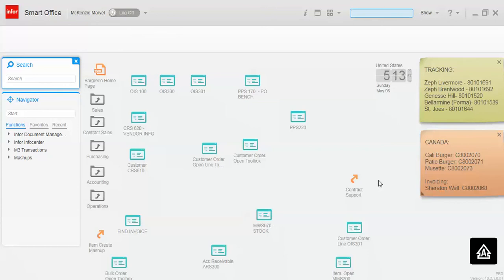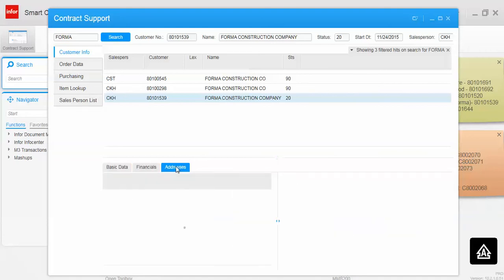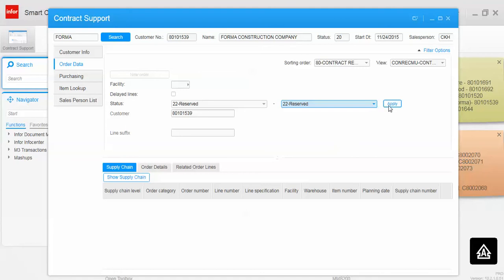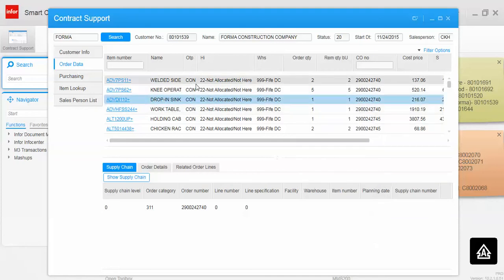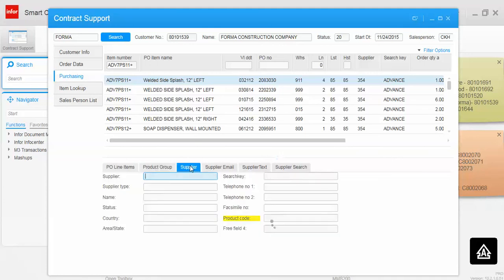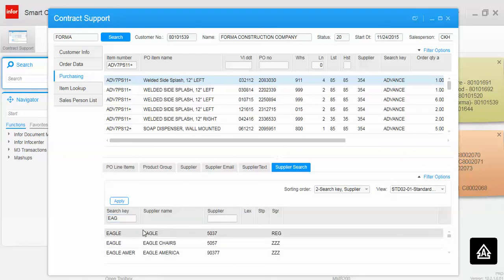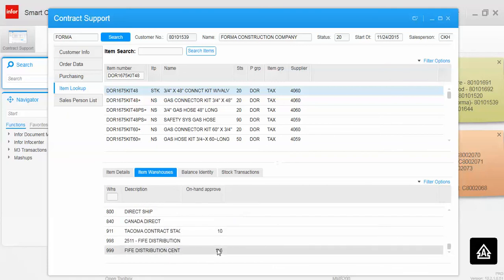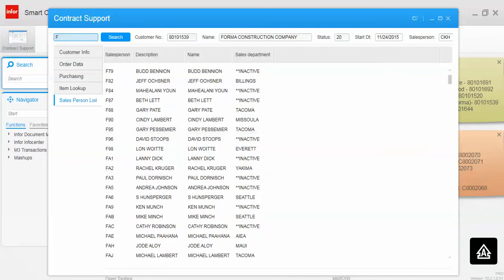Contract Support Mashup - Infor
How to Use the Contract Support Mashup for Infor